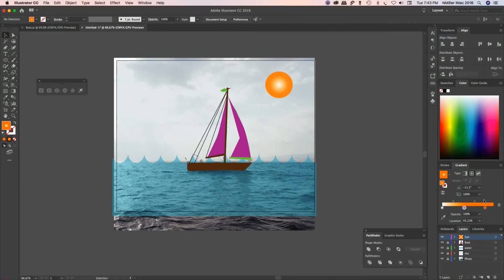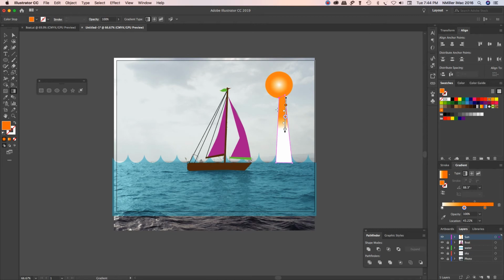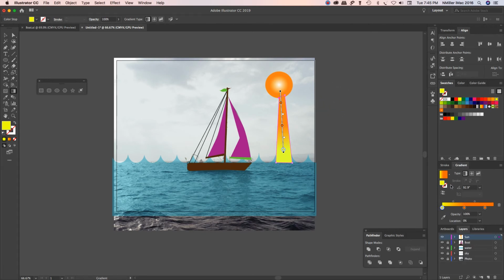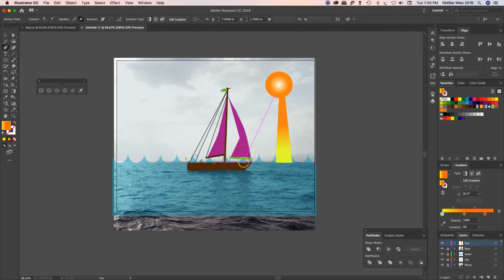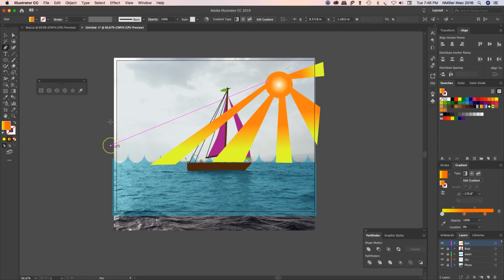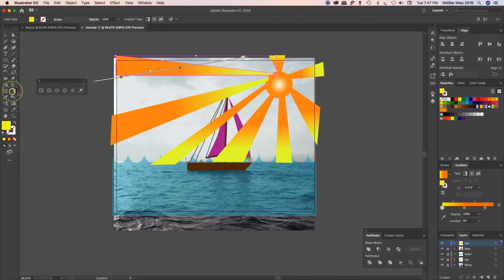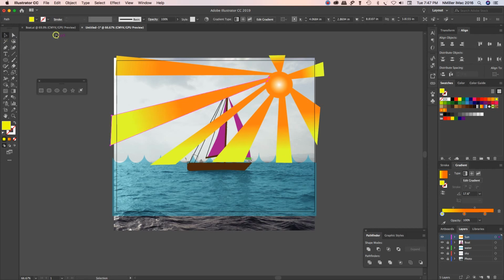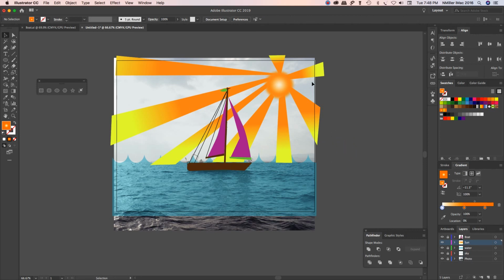07 Adobe Illustrator CC 2019 how to create Gradients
07 Adobe Illustrator CC 2019 how to create Gradients